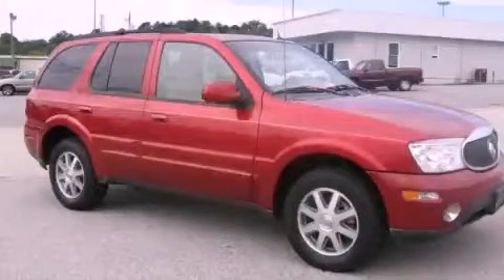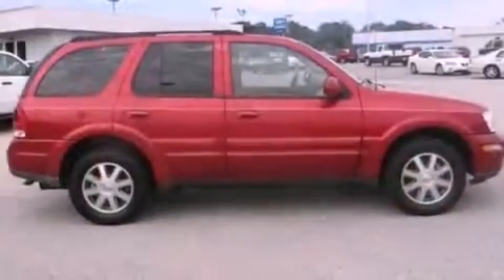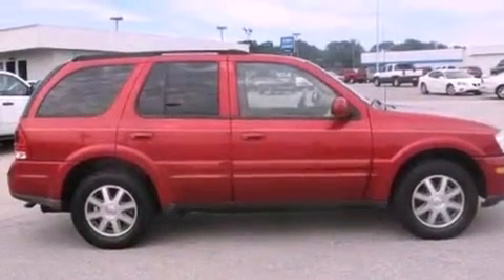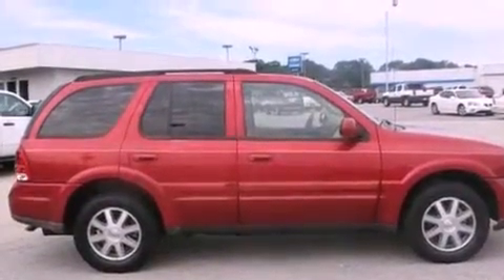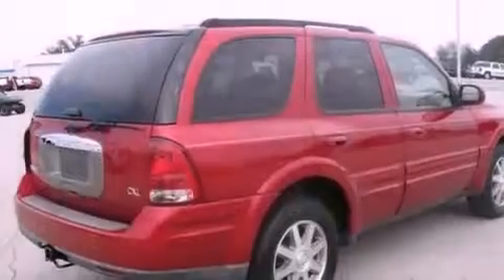2004 Buick Rainier Gainesville GA 30501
We are proud to present this 2004 Buick Rainier .

 Year : 2004
 Make : Buick
 Model : Rainier
 Engine : Gas L6 4.2L/256
 Trans . : Automatic
 Exterior : Medium Red Metallic
 Miles : 94,952
 Interior : LIGHT CASHMERE
 2115 Browns Bridge Road
 Gainesville , GA 30501
 Pre-Owned 2004 Buick Rainier Gainesville GA